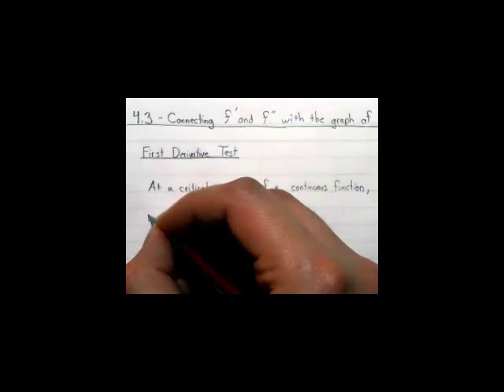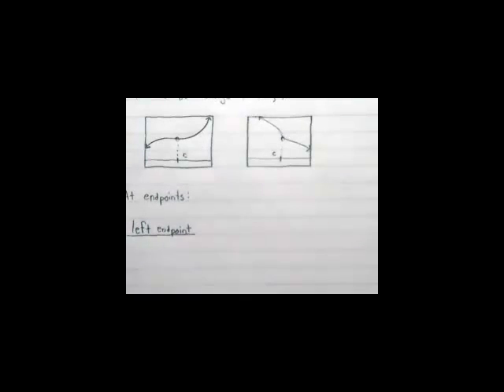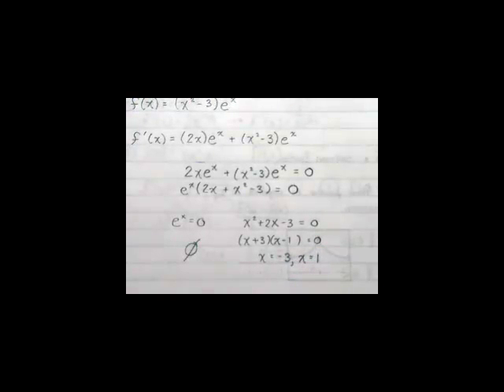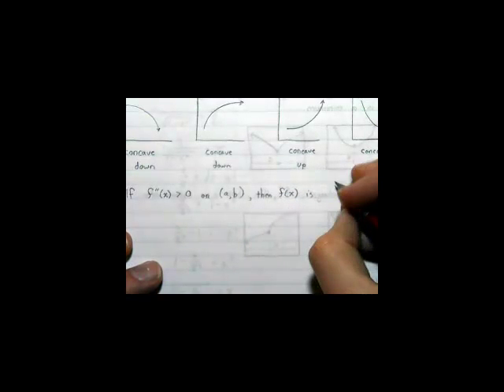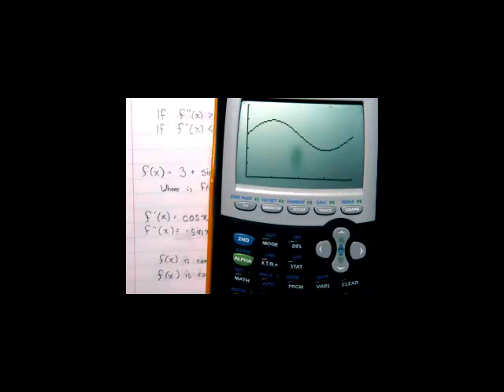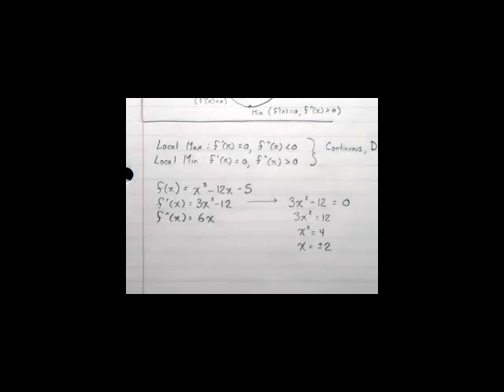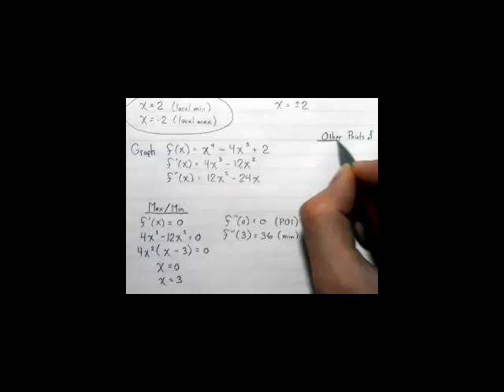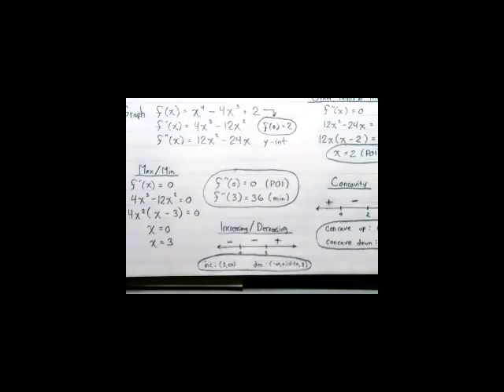Calculus 4.3 - Connecting f' and f'' with the Graph of f